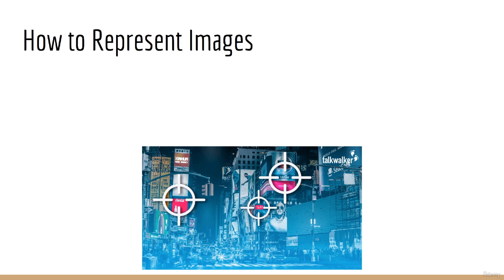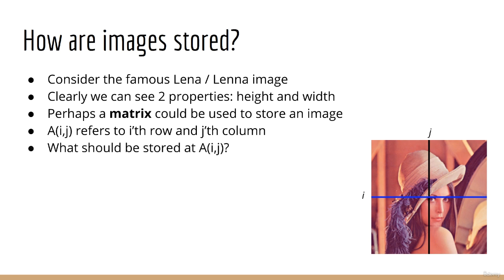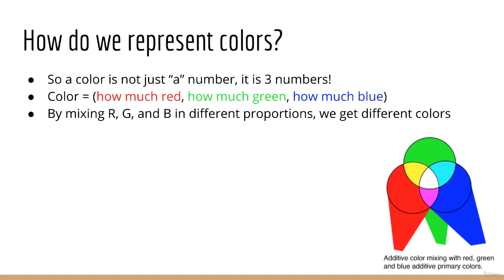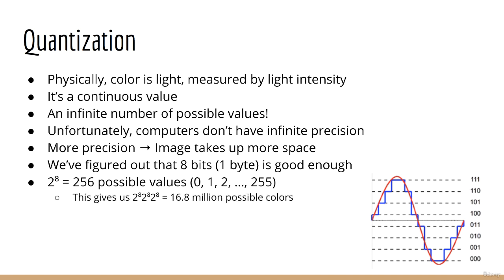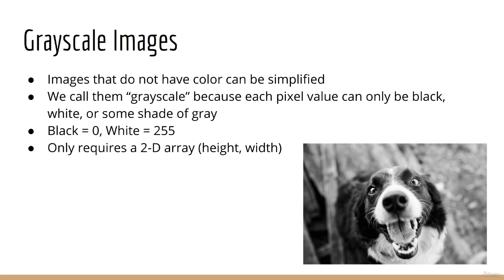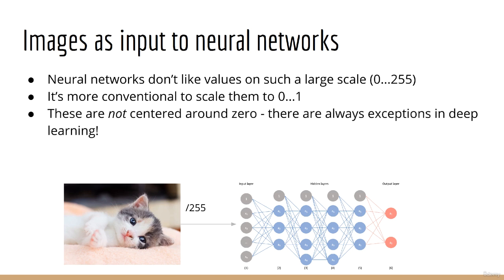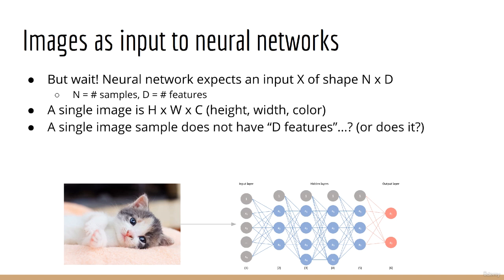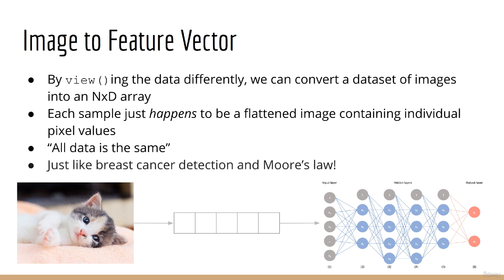How to Represent Images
In this video, we discuss how to represent images for use in machine learning and deep learning models. Learn about image data structures, pixel values, and preprocessing techniques to prepare image data for neural networks in PyTorch.